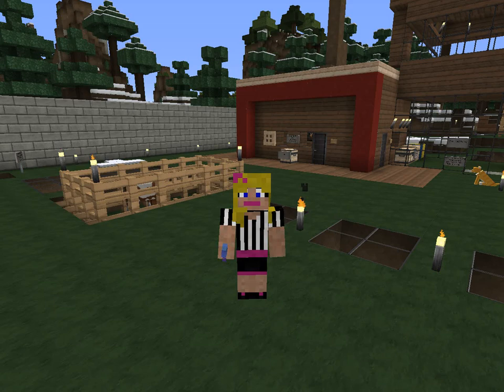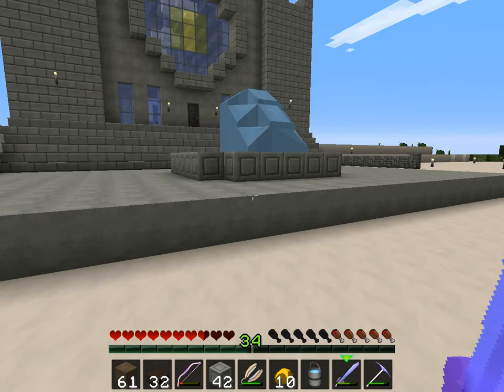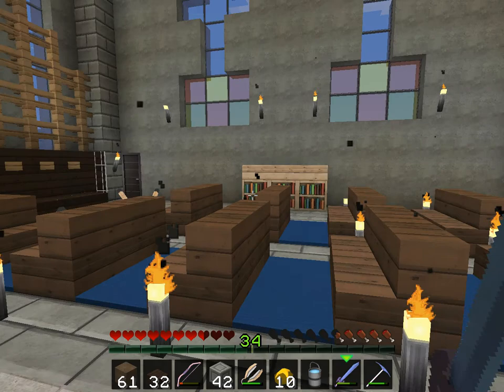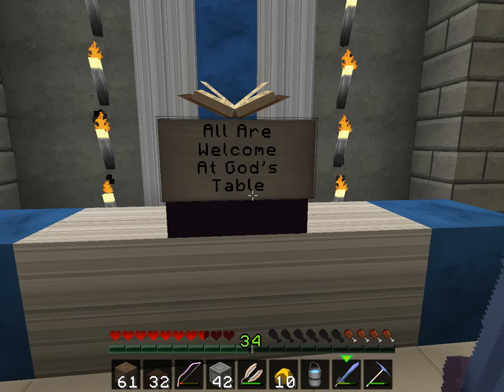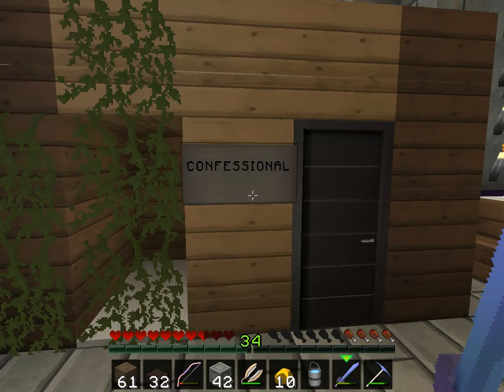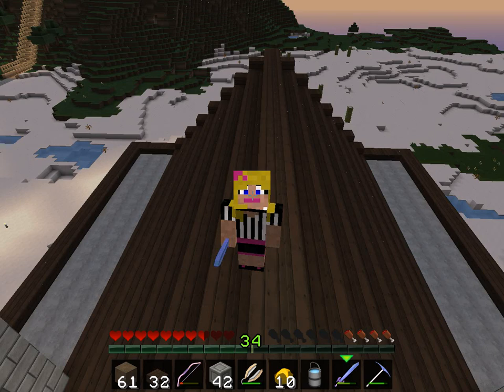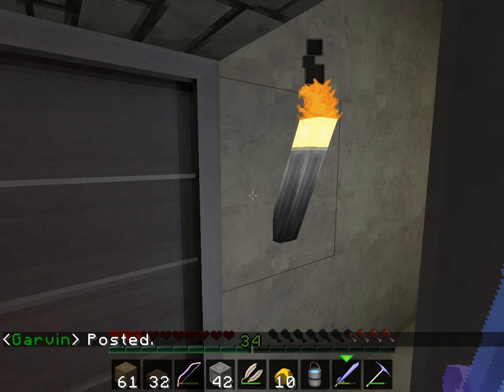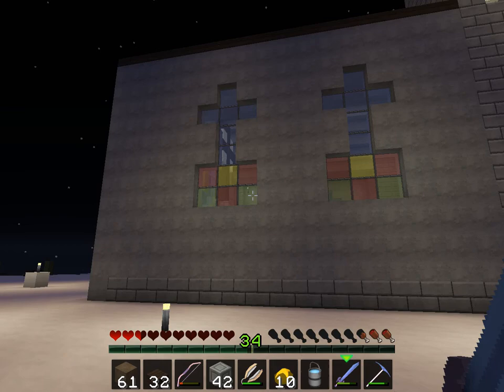Church Build - Update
So...the bones are set and most of the main building is done! I've completed the interior along with a pipe organ and confessional booth. Now...onto phase 2! For more information on our server, check out